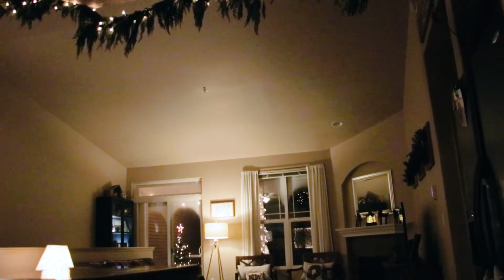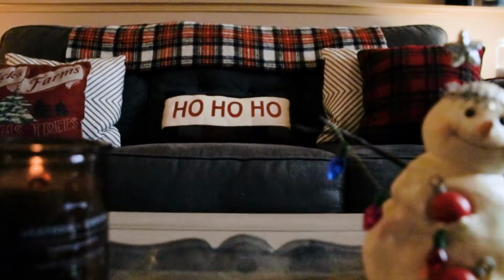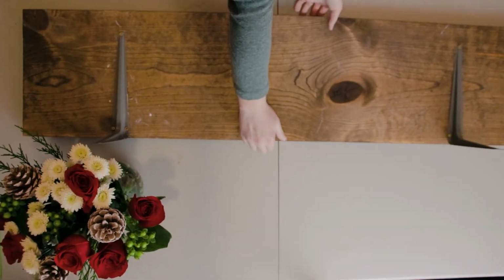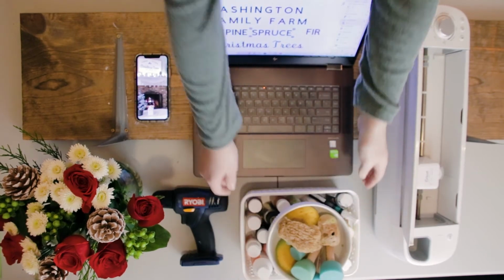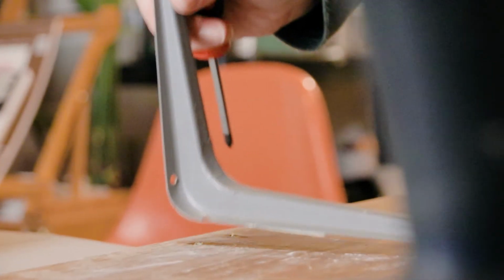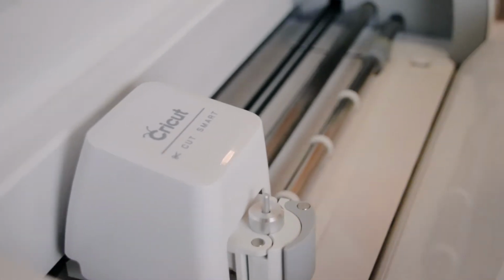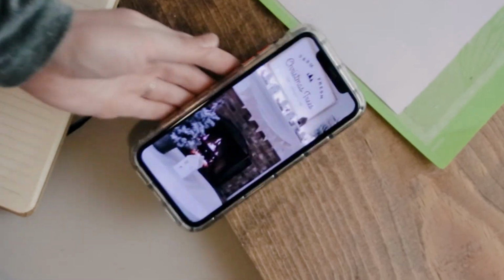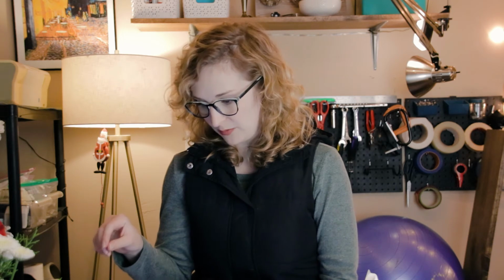MAKING OF... Our Washington Family Farm Sign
Holiday sign making!